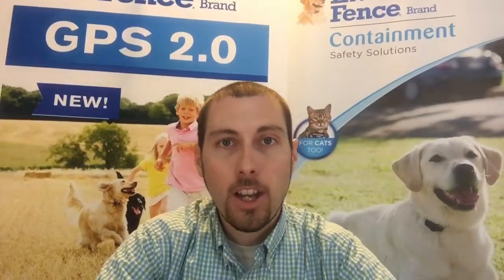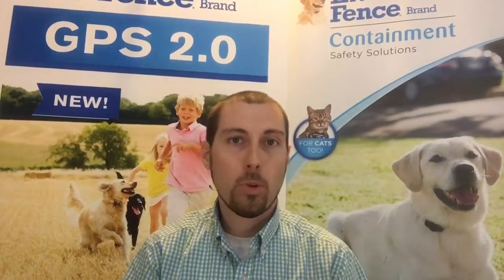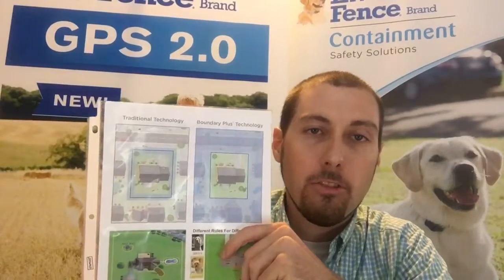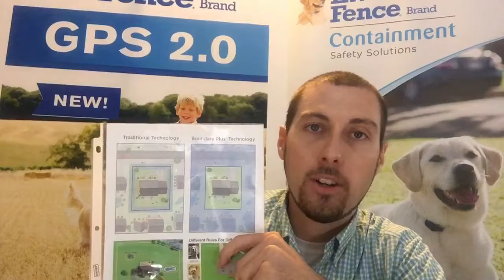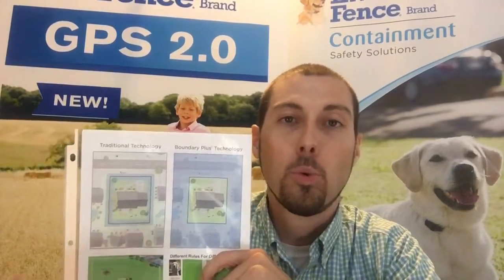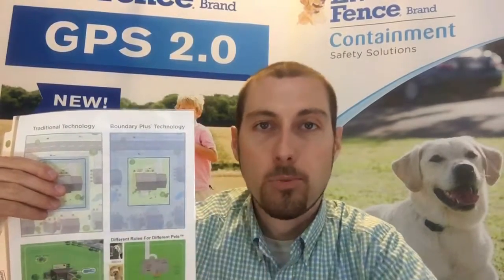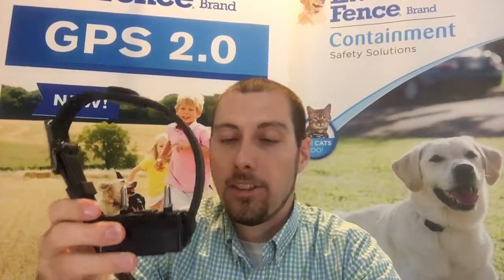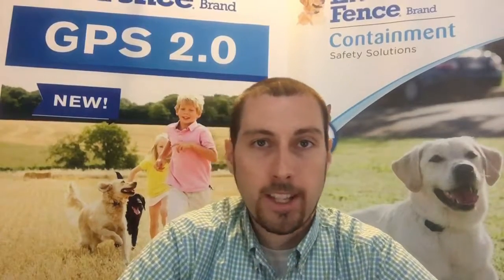Invisible Fence Brand of Delmarva Solutions (Episode 20) Outside Containment